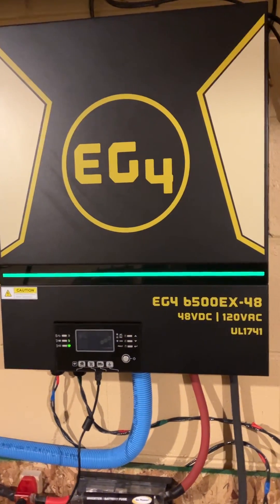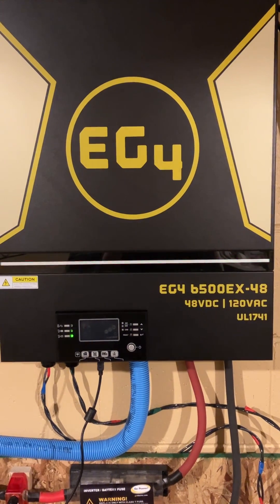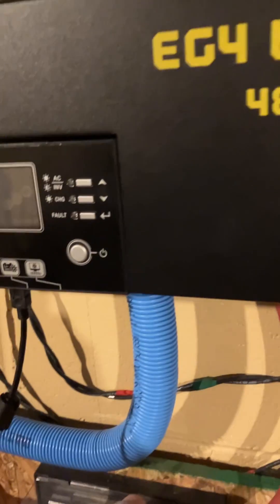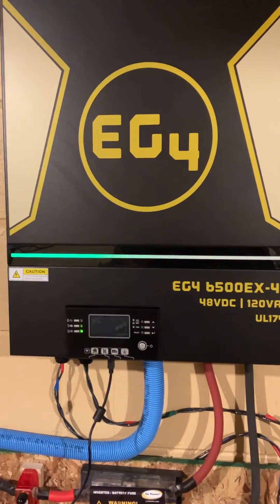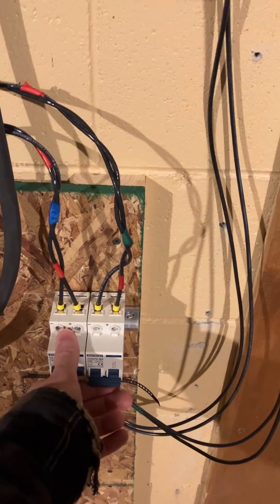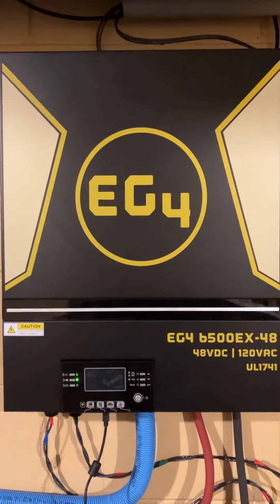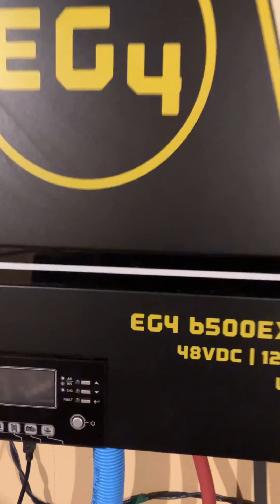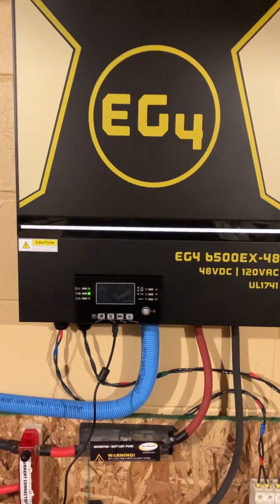When the EG4 6500EX starts working hard...you'll know it!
Check the description of the video above

Listen to the sound difference from when the inverter isn't working to when it's gotta start handling all the solar coming in!

Update: got about 3000W coming in of solar right now and I checked the db meter again and it's up to 82db now.